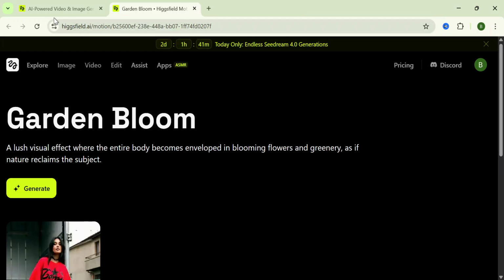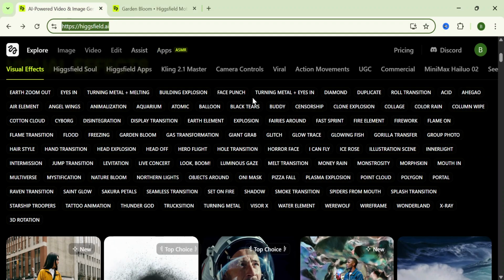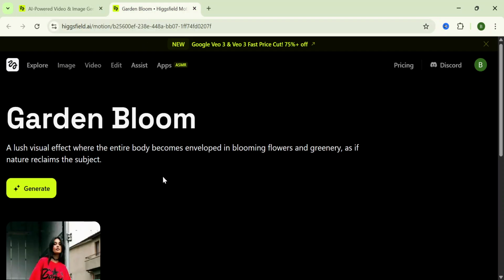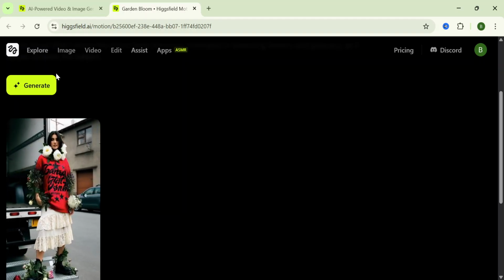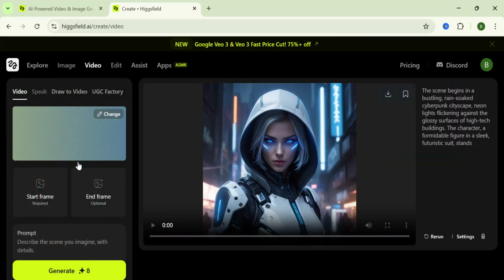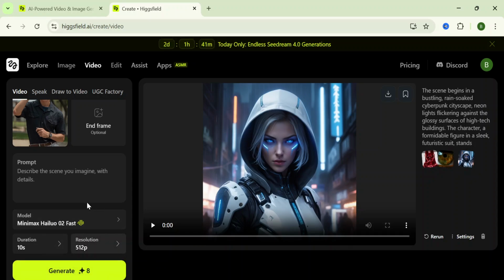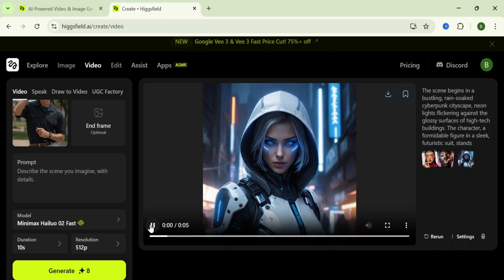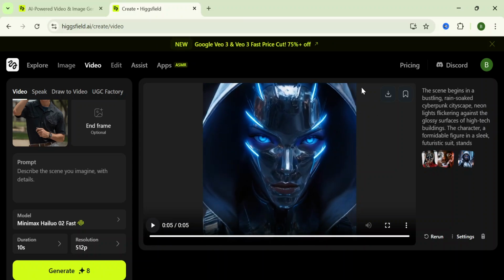How to Use Garden Bloom Effect in Higgsfields AI (Best Method)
In this video, I’ll show you exactly how to use ai zoom effect step by step so you can get results quickly and without confusion.

I’ll walk you through how to create ai video, why it matters, and the best way to approach it so you can start using higggsfield ai right away.

If you’ve been wondering how to make ai videos, this guide will make it clear and easy to follow.